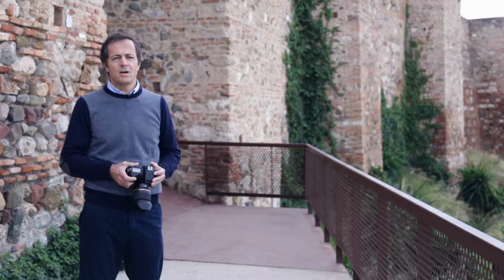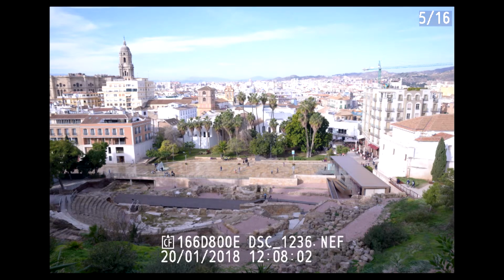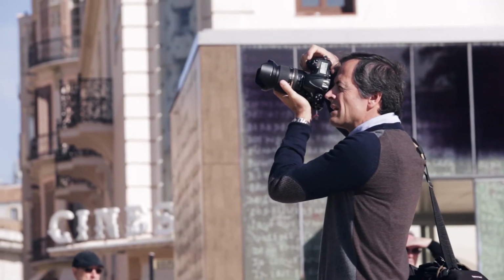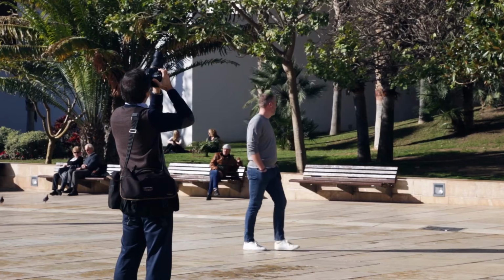01/18 Introduction — Photography: Make the Most of Your Images_ENG